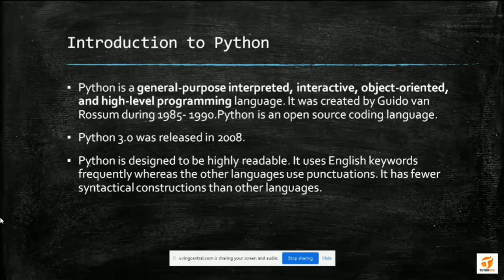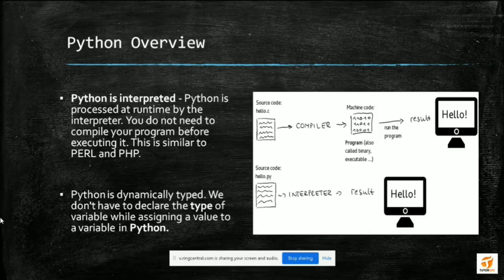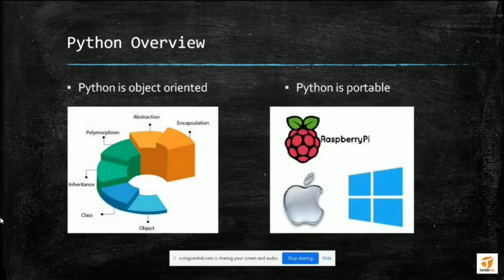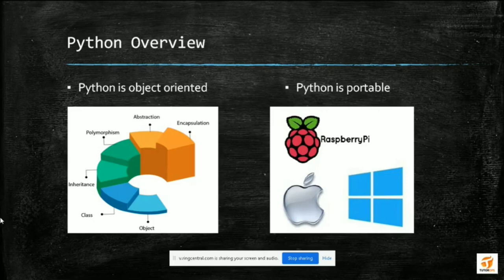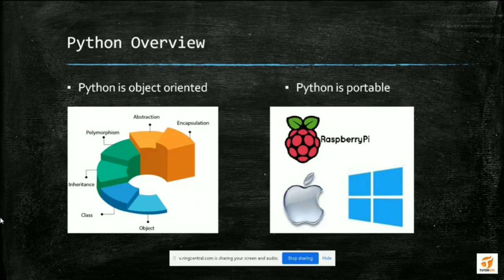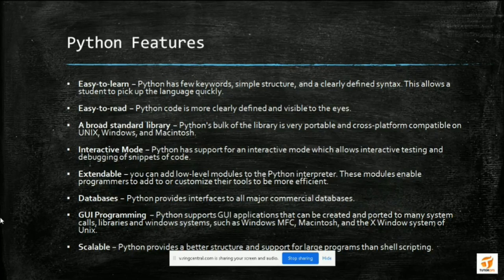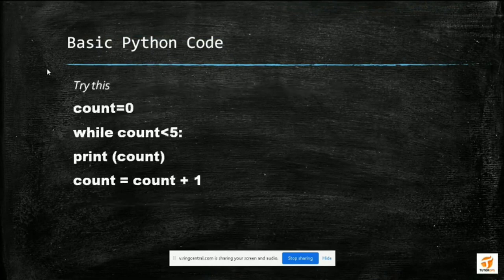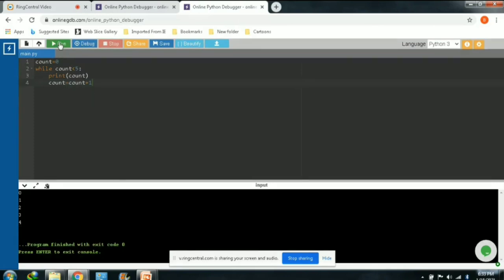Introduction to Python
Welcome to your complete guide to learning Python programming! Whether you’re just starting out or looking to sharpen your coding skills, this series will walk you through everything you need to know about Python. From basic syntax and data structures to advanced topics like object-oriented programming, file handling, and automation, you’ll gain hands-on experience with one of the most popular and versatile languages in the world. Perfect for beginners and professionals alike, mastering Python will open doors to web development, data science, machine learning, and more. So, let's dive in and start your Python journey today!

What you learn from this video:
Python Overview
Basic Python Code